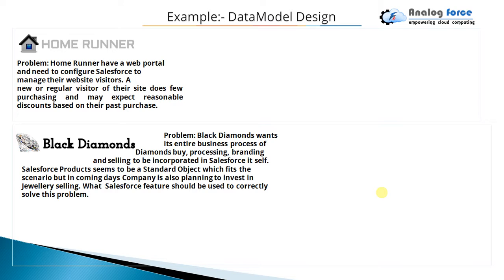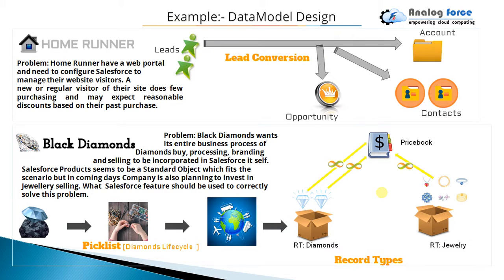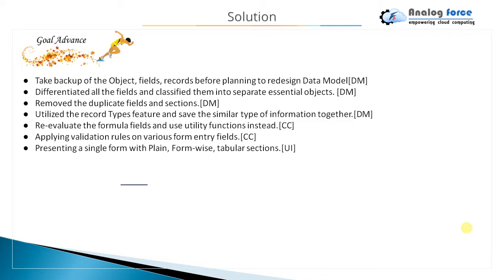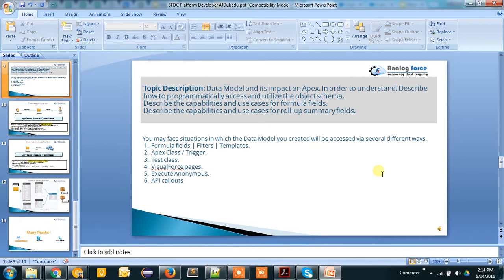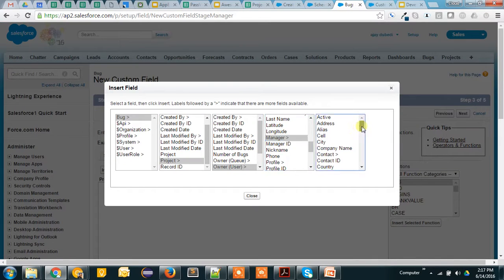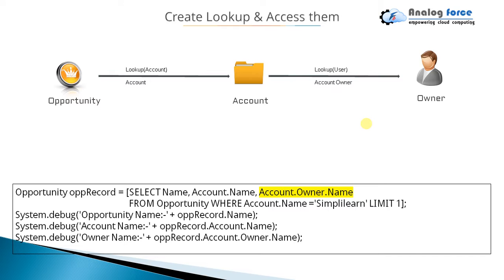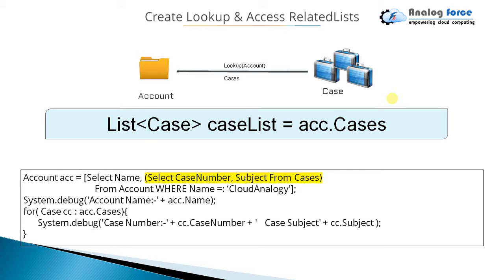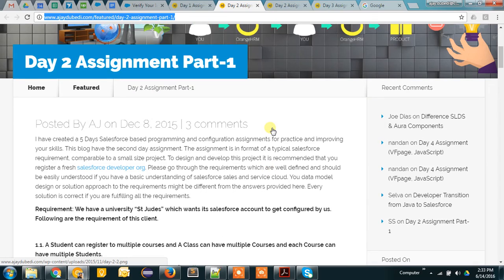Salesforce Data Model and Management Platform Developer AJ Part 2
Course Name: SFDC Platform Developer  I
Lesson No. 2 Data Modeling and Management
Ajay Dubedi  Salesforce Expert
Video Contains- Salesforce CRM Standard Data Model, Entity Relationships and how to create them.